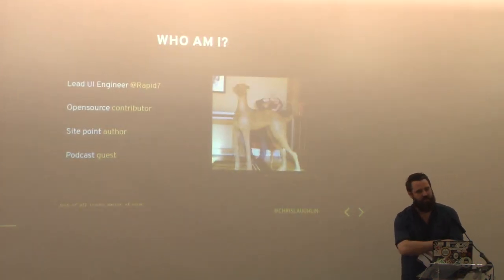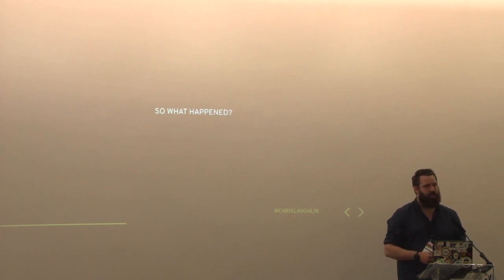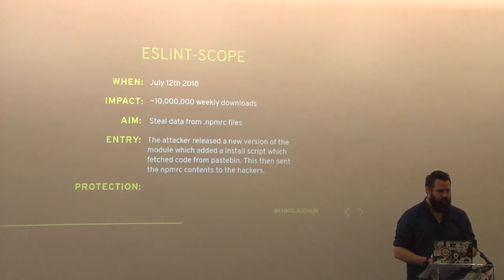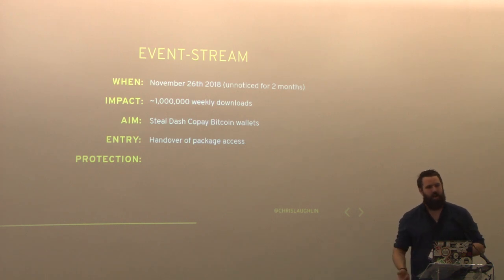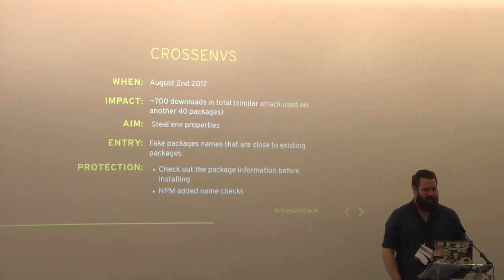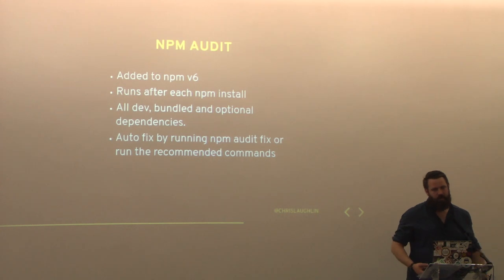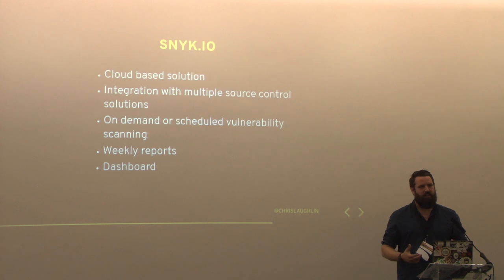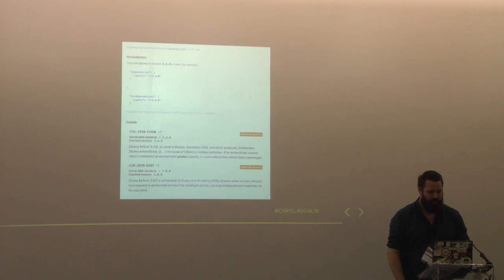Chris Laughlin: All your packages are belong to us - Protecting your npm dependencies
As technology advances and the applications we build become more complex, the tools that we use to secure the data shared within these products need to follow suit. We need to ensure that we deliver a high standard of protection to users, allowing them them to seamlessly use the product without thinking about security or any potential threat. Even just a thought of any risk could lose us our customers’ trust and therefore millions in investment and in turn threaten our entire business as a whole (including our jobs).

A security breach is a very real problem, both personally as an individual and professionally in a business sense. But we as developers can help fix this problem. In very recent years there has been a number of incidents involving npm dependencies pushing vulnerabilities to consumers or exposing data. This led to the npm team purchasing a security tool to prevent future incidents. These incidents can easily be stopped and further prevented from happening again. NPM is the first main carrier of personal information and it therefore should be where we start to repair these issues.

In this talk we will look back on the previous incidents and do a postmortem investigation on what happened, and how it could have been prevented. We will then take a further look into tools and products that can help protect our applications going forward and some basic best security practices that we all should follow, no matter our application.